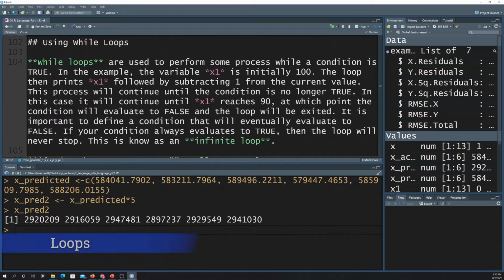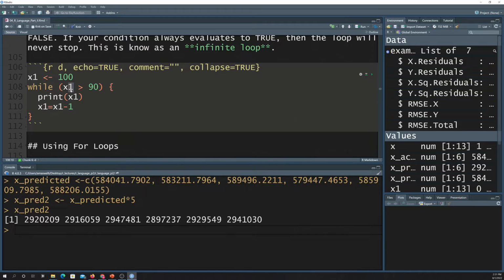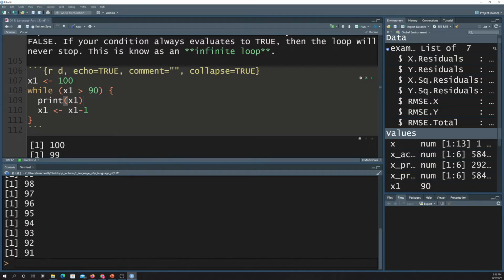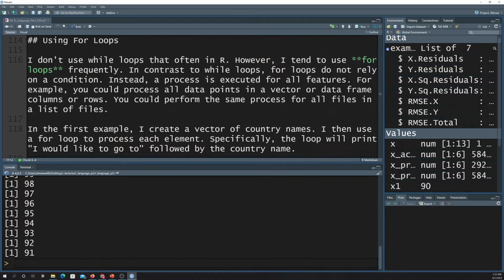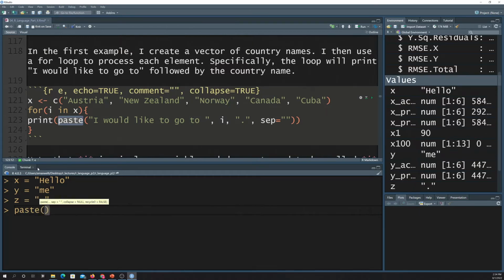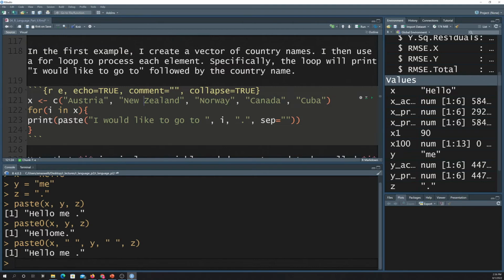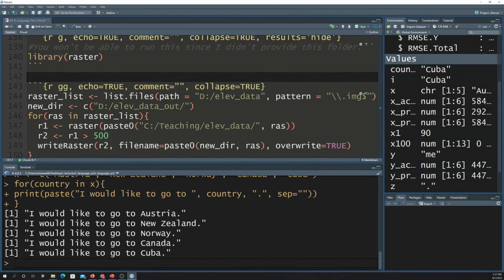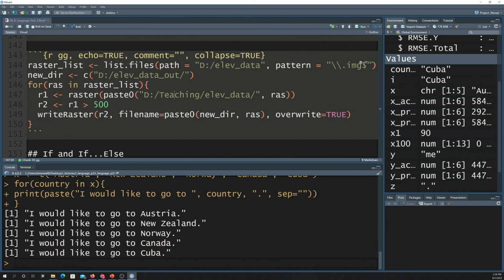Loops in R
Use while and for loops in R.